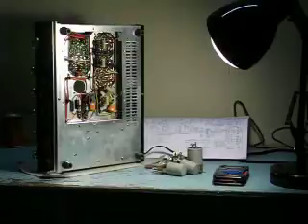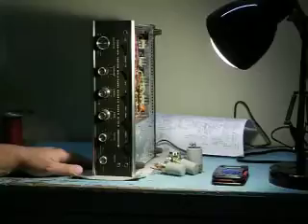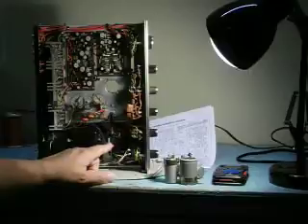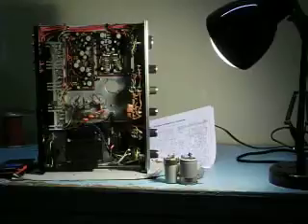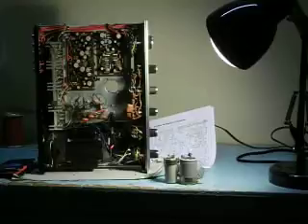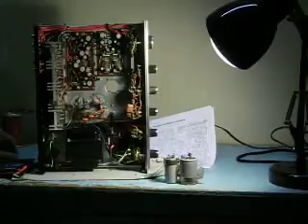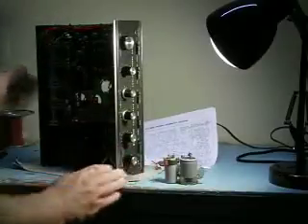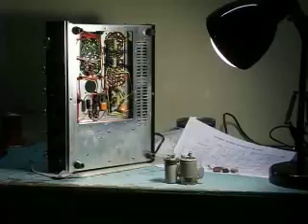Kenwood KA-2500 stereo amplifier rebuild-if it sounds good it is good!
Solving noise and bias problems on an early 70s amplifier.